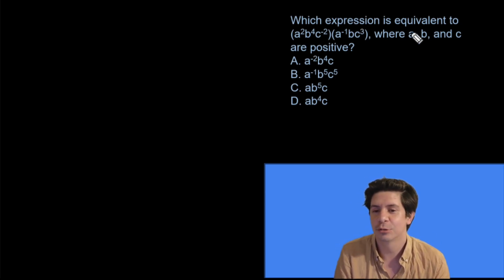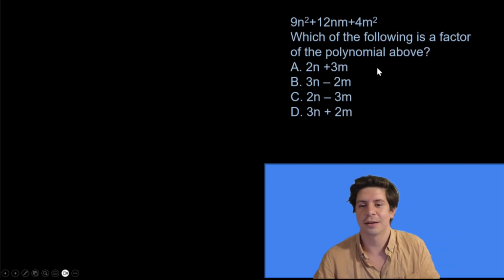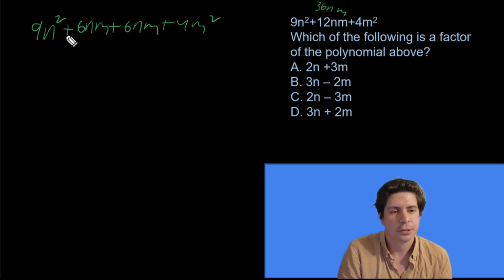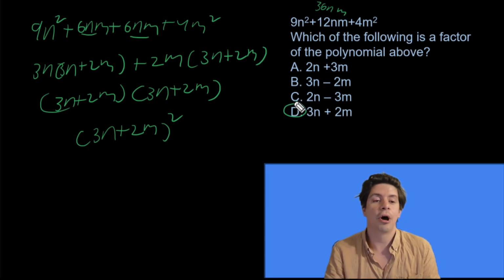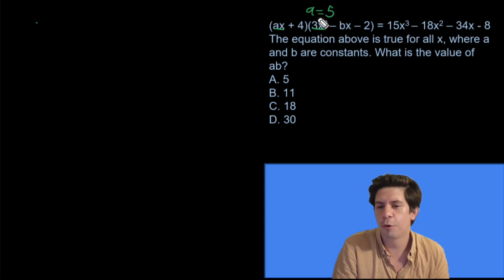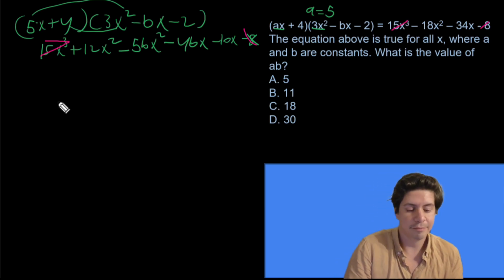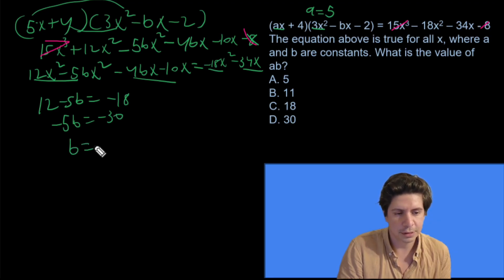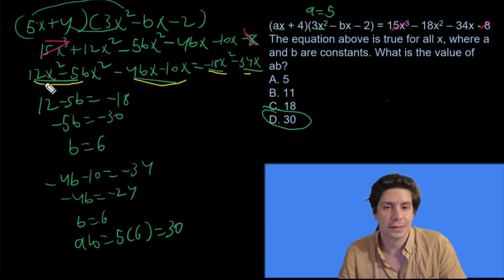SAT Escalator: Easy, Medium, Hard SAT Math Questions For October 2025 Test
This video builds you up Equivalent Expression math questions for the October 2025 SAT. There's an easy question as a warmup. There's a medium question to really make you think. And finally there's a hard question to totally challenge. The idea is that the build-up lesson will help you feel strong and ready when you go into the hard question . Give it a shot!

And if you have interest in receiving tutoring, go to our